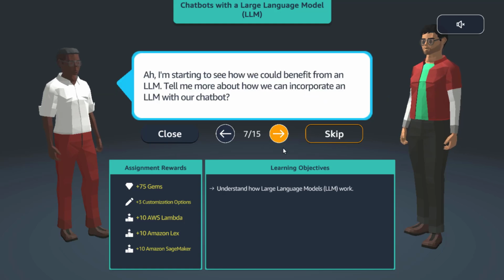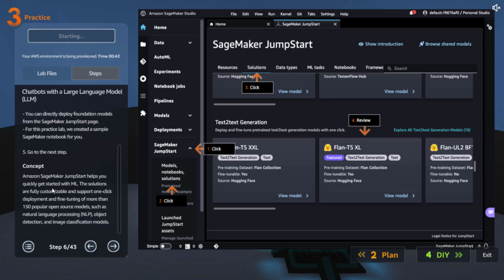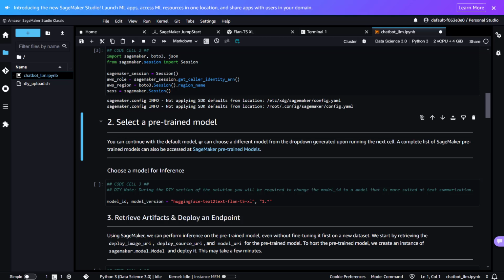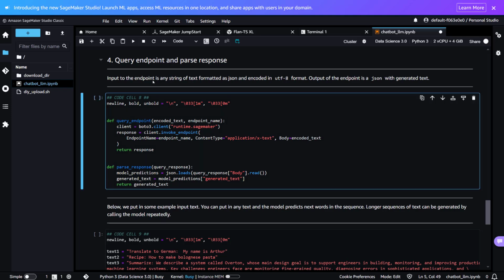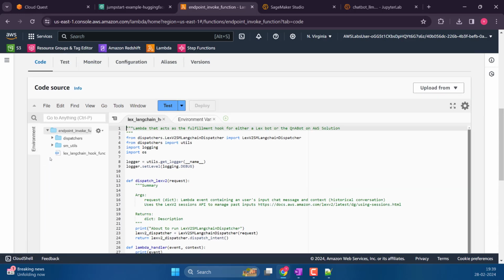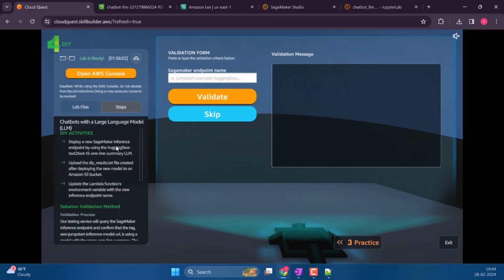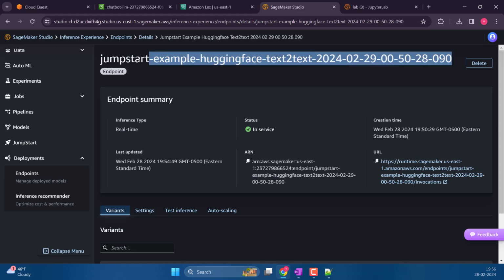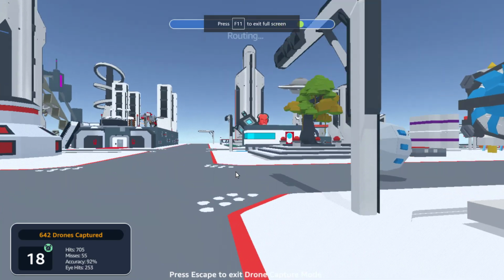AWS Project 95 | ROLE - Machine Leaning Engineer | Chatbots with a Large Language Model (Amazon Lex)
PROJECT 95 # Chatbots with a Large Language Model (LLM)
Island Al Solutions wants to add a chatbot that can interact with customers by using a large language model (LLM). To show how it works, they'd like to create a basic prototype that highlights how the chatbot can quickly answer questions and help customers.

AWS Services used : Amazon SageMaker, Amazon Lex, AWS Lambda, S3 AWS tutorials

AWS CLOUD QUEST MACHINE LEARNING ASSIGNMENT - 16